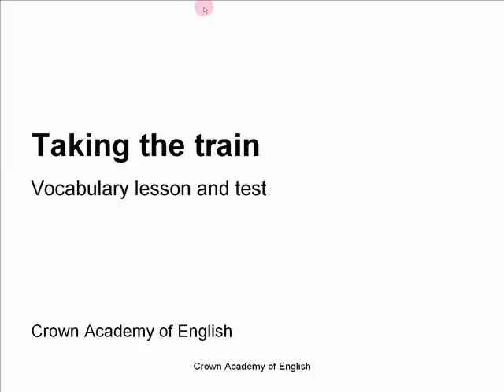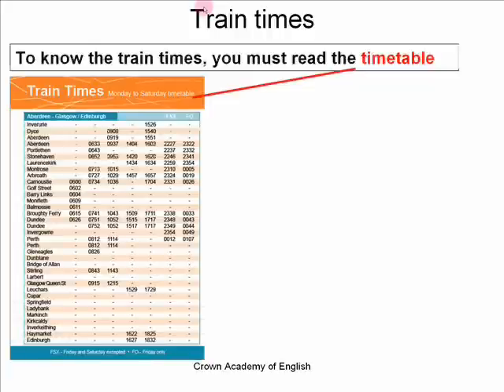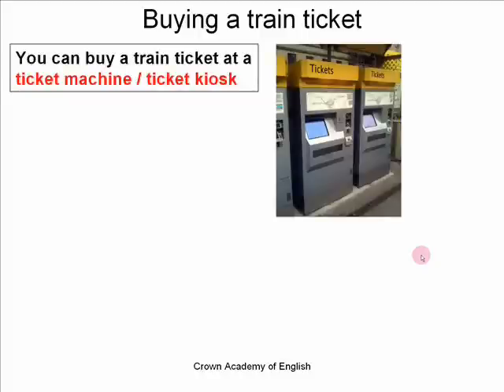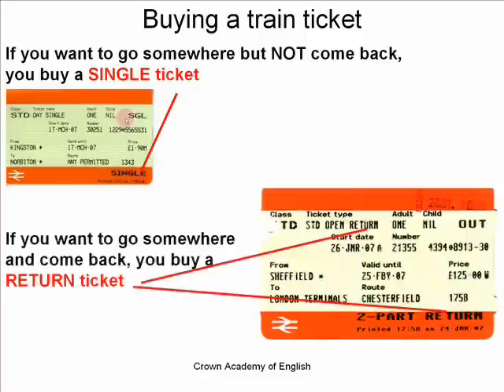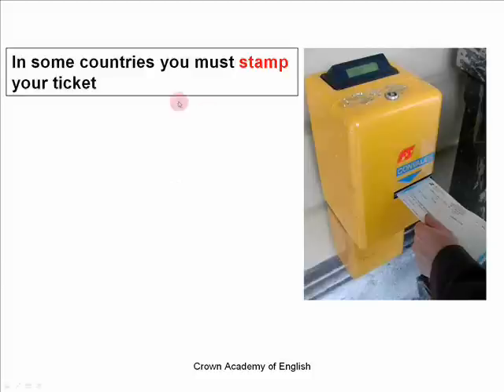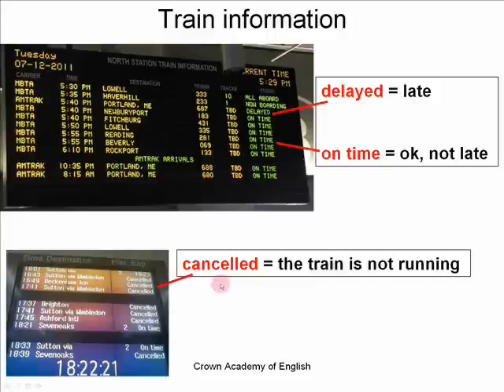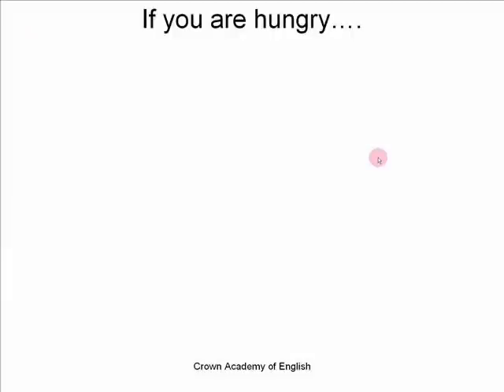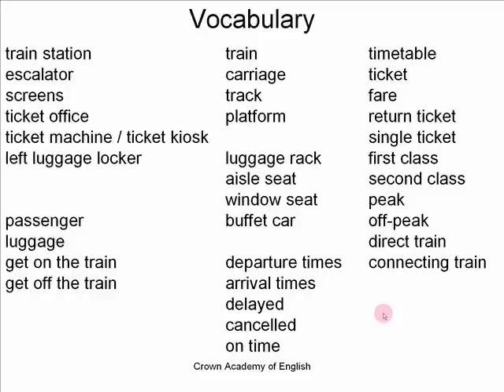English vocabulary lesson and exercises - Taking the train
English vocabulary lesson and test - Taking the train

In this free English lesson, I teach you several English language words related to train travel through the use of video, photographs and audio.

At the end of the online lesson, I test your English vocabulary with a crossword puzzle. Please give your answers in the comments!

Andrew,
Crown Academy of English